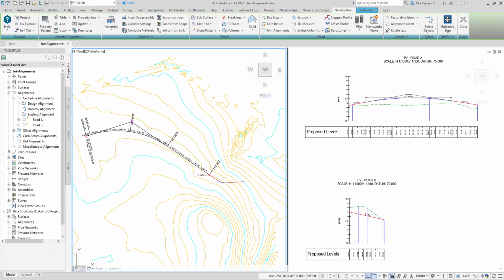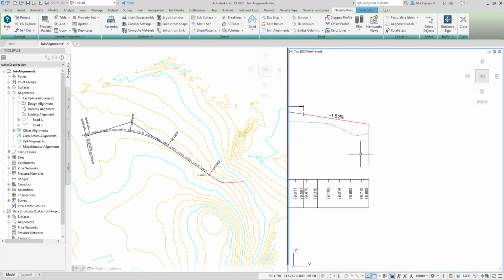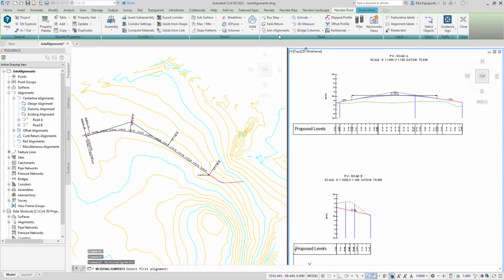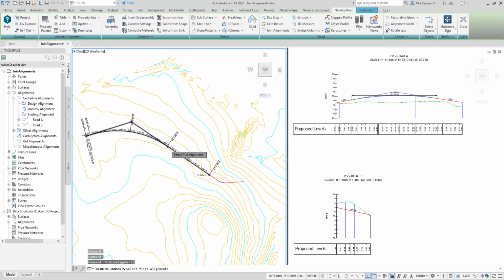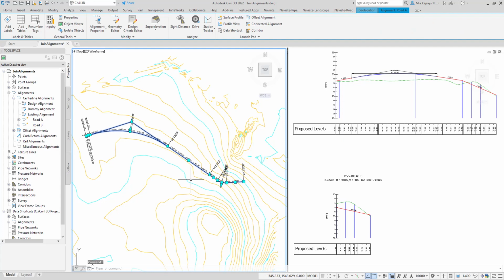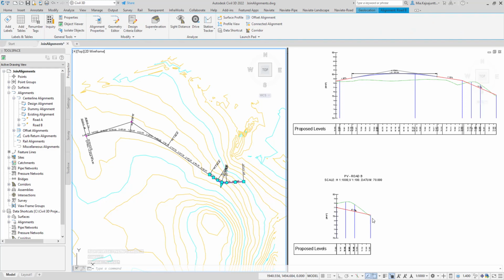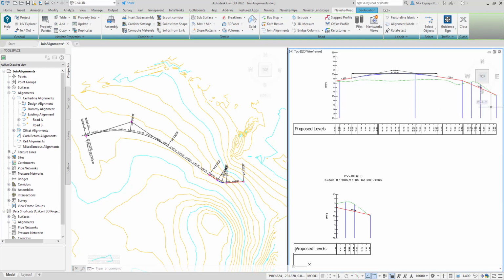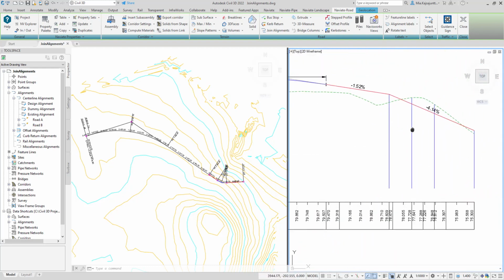Naviate Road 2021 - Join Alignments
This drawing includes two separate alignments with profiles A and B. The elevation at the end of profile A differs from the start elevation for profile B. To join the alignments, go to Naviate Road, Road panel, and Join Alignments. Select the first alignment, then select the alignment you want to join to the first alignment. To also join the profiles for the alignment, select yes when the question join profile comes up. The alignment B is now added to alignment A. Note that alignment and profile for B is left unchanged. The profile for alignment A is joined with the profile for Alignment B and this therefore extended. What happened with the different profile elevations was that profile B got adjusted to profile A. The element was with a grade of 2.13% and now it is changed to over 4 to fit the profile for A.